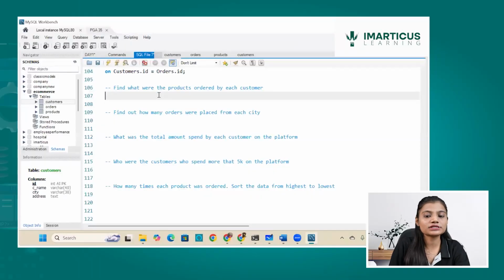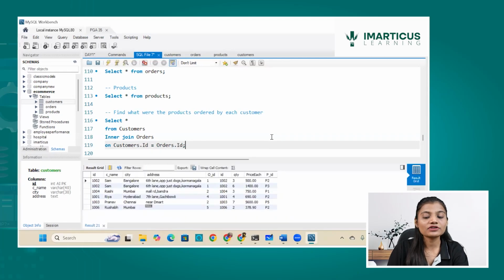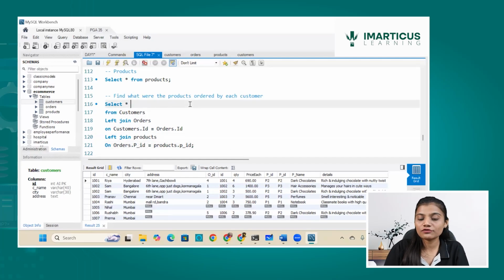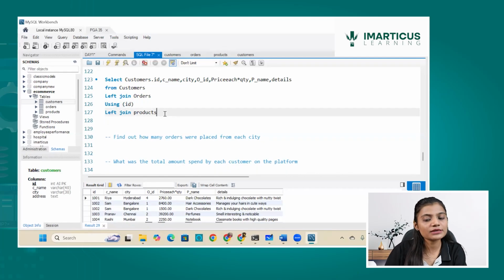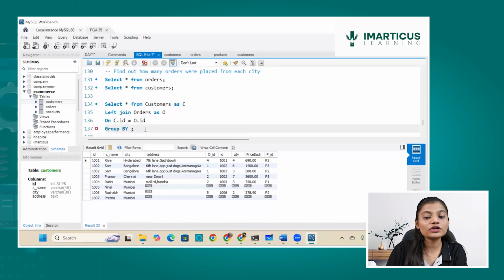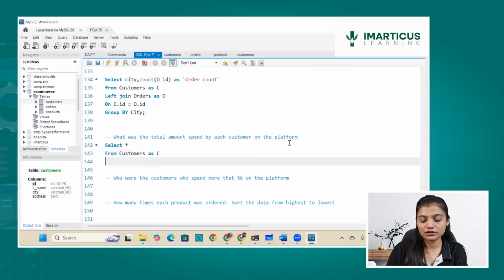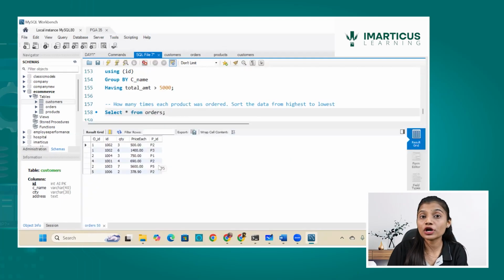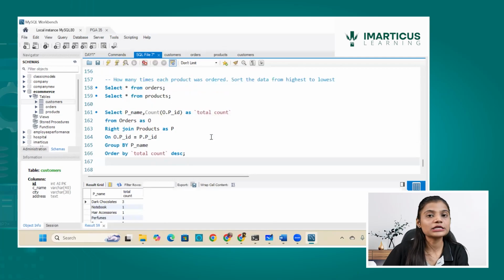Mastering SQL Joins: Simplify Complex Queries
Want to master SQL Joins and write powerful data queries?

In this video, we break down everything you need to know about SQL Joins—from understanding how they work to writing optimized queries for real-world scenarios. Whether you're a beginner or looking to level up your data skills, this tutorial is your gateway to becoming a SQL pro!

Timestamp ⏱️

00:00 – Overview of SQL join types: cross, self, natural
00:48 – Structure of Customers and Orders tables
02:20 – Joining more than two tables in SQL
05:36 – Using inner joins to retrieve product details
07:20 – Role of left and right tables in joins
08:10 – LEFT JOIN with INNER JOIN for combined results
12:27 – Using aliases for clarity in joins
13:18 – Simplifying joins with the USING clause
15:02 – Analyzing orders by city using SQL
15:53 – Using LEFT JOIN to count orders per city
18:24 – GROUP BY with joins for aggregation
20:08 – Filtering orders by specific cities
23:05 – Calculating total spend per customer
23:58 – GROUP BY for summarizing customer expenditures
25:48 – Using HAVING to filter aggregated results
26:48 – Product order frequency analysis
28:24 – RIGHT JOIN for complete product data
29:18 – Grouping and counting ordered products
31:17 – Identifying order frequency via product IDs
32:06 – Writing efficient joins for reporting

📌 Here’s What You’ll Learn:

1️⃣ Understanding SQL Join Types

How INNER, LEFT, RIGHT, and FULL JOINs work

Real-world examples for each join type

2️⃣ Writing Join Queries

Step-by-step syntax walkthroughs

Tips for using table aliases and join conditions

3️⃣ Optimizing Join Performance

Using indexes and filtering efficiently

Avoiding common mistakes in multi-join queries

4️⃣ Use Cases in Business & Analytics

Reporting, data integration, and cross-functional analysis

Examples across industries

Struggling with Data? Learn SQL & Make Smarter Decisions!

📚Database Design for Mere Mortals – Michael J. Hernandez

🎬 Must-Watch Tech Documentaries:

🎬Code: Debugging the Gender Gap (2015)

🎬The Internet's Own Boy (2014)

🎬Silicon Valley: The Untold Story (2018)

❇️ Key Highlights

12 Years Legacy | 1M+ Learners Impacted | #1 Education Provider in Finance | 8+ Years Legacy in Data Analytics | 85% Placement Record | 54% Average Salary Hike | 24 LPA Highest Salary

🏆 Awards & Accolades